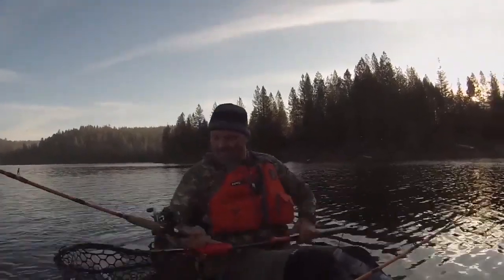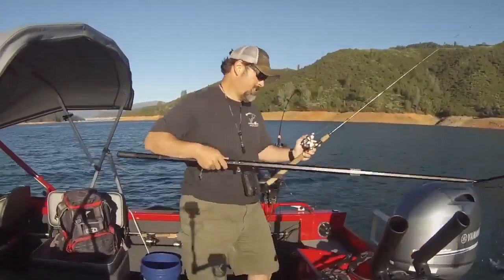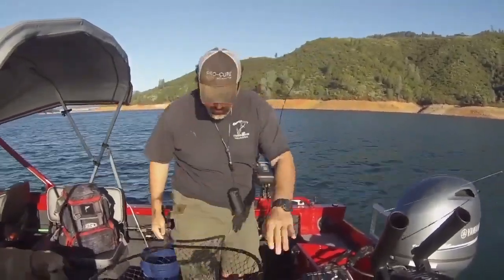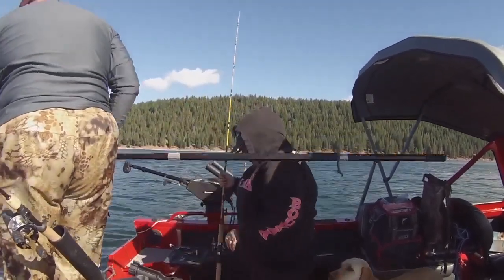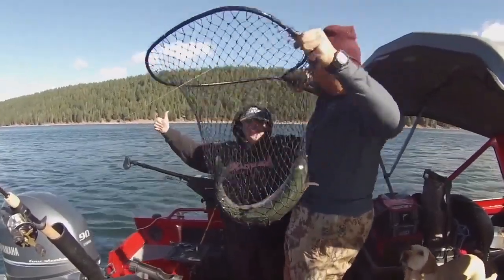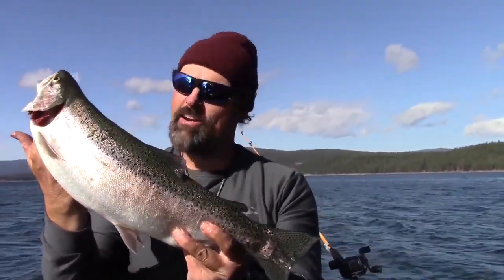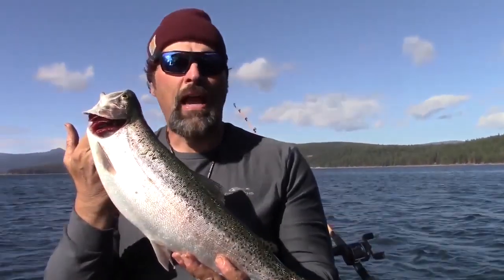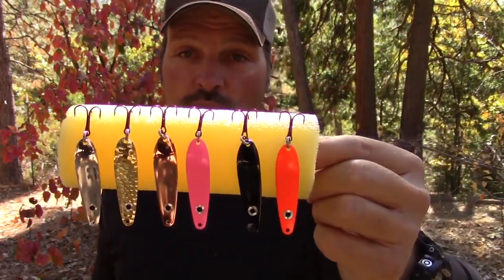Use These Spoons For More & Bigger Trout!